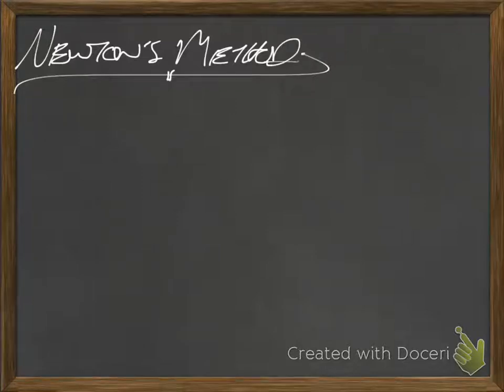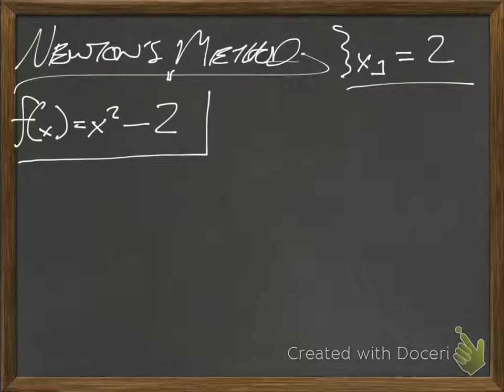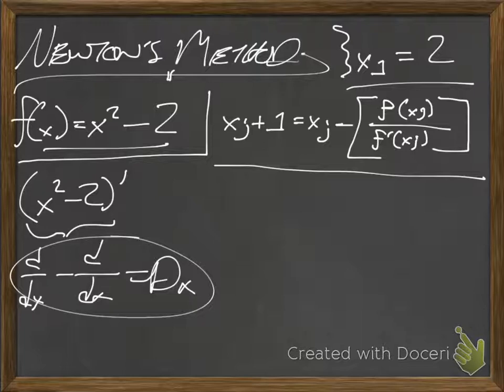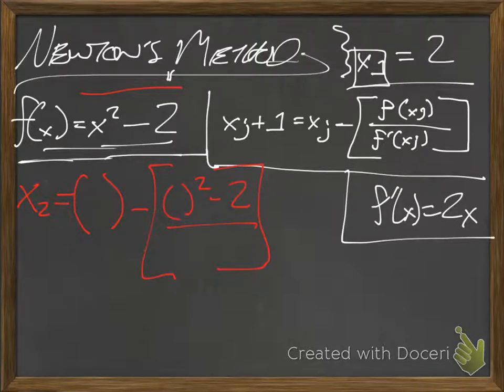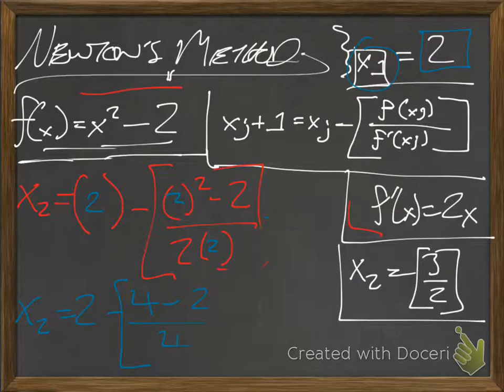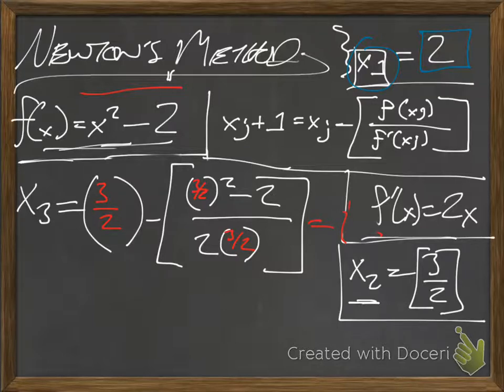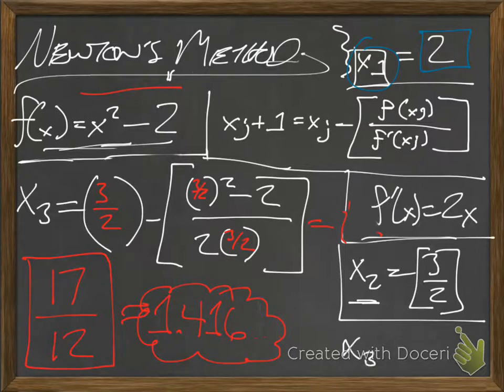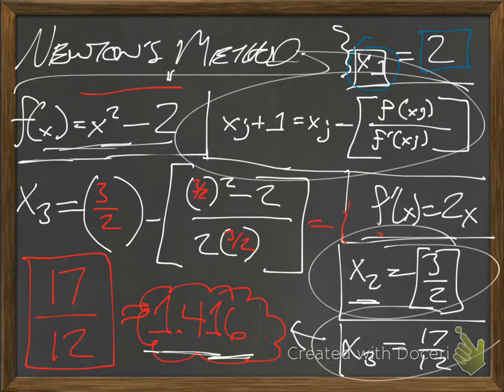Newton's Method: 2nd Degree Polynomial Example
Detailed step-by-step walk-through of the evaluation a simple second-degree polynomial function using Newton's Method.